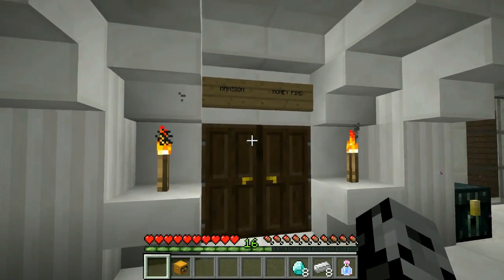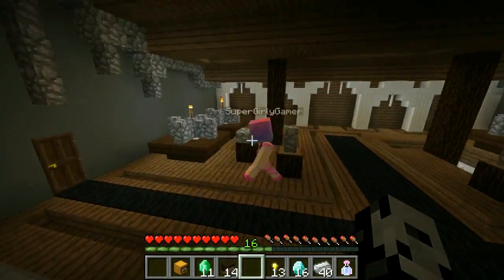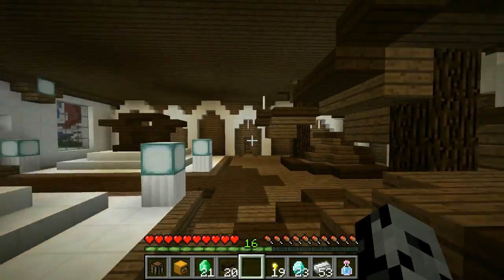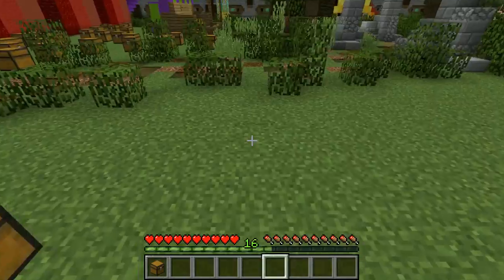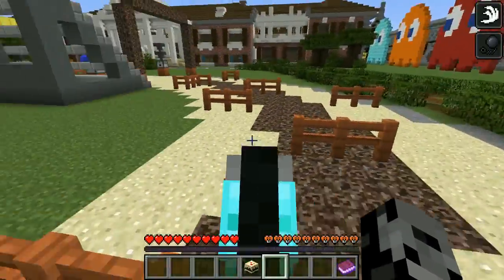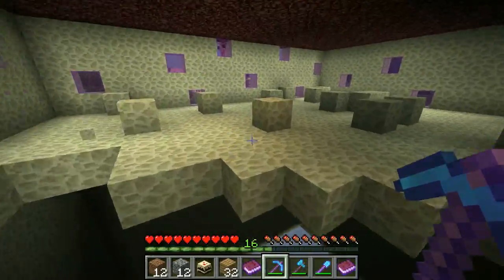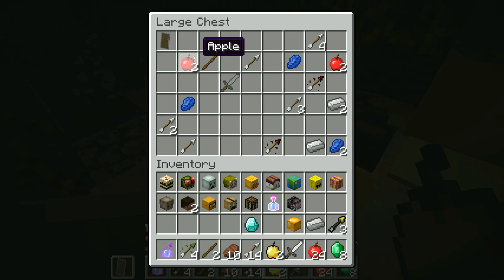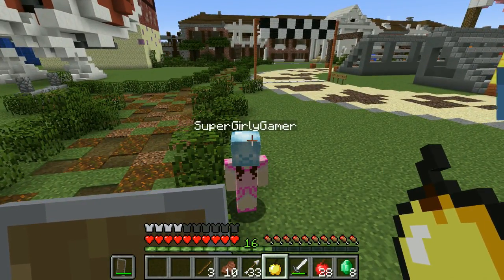Minecraft: I FOUND A SECRET TREASURE ROOM!! - HEAD HUNTER THEME PARK [12]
We are back at the theme park for more fun and games!

In this 1.12 Head Hunter Theme Park Custom Map:
We are heading to a new theme park with tons of rides and games. We also have lots of head to collect and win!